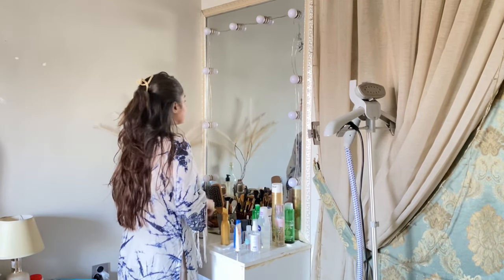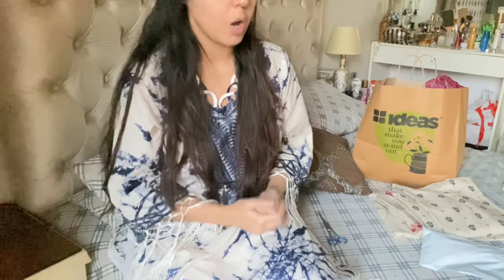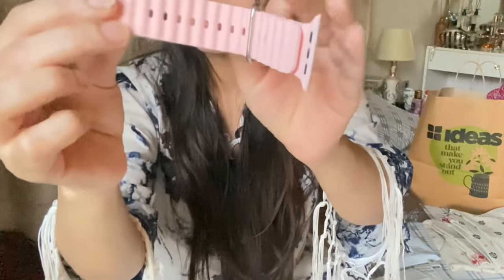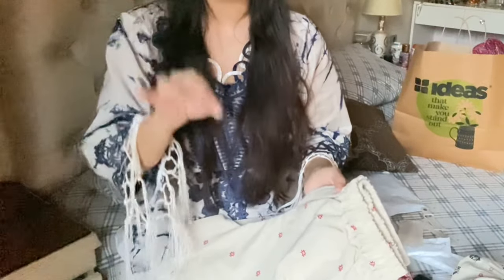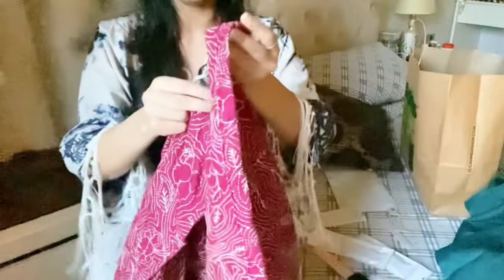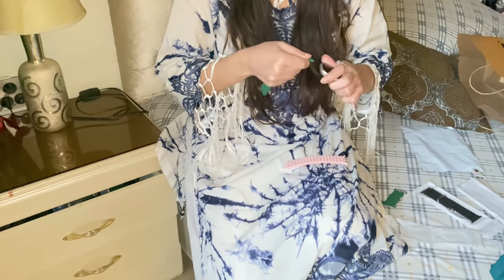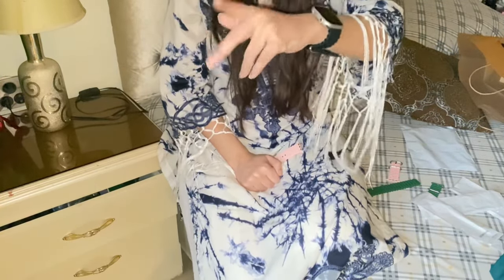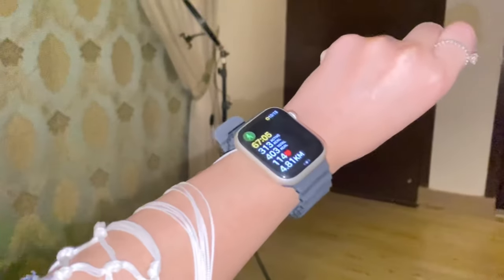SHOPPING HAUL 💕 Dresses are here finally from Tailor 😍 Daraz order unboxing!